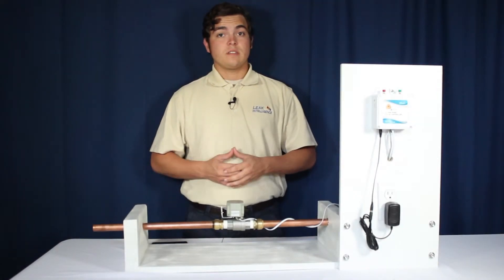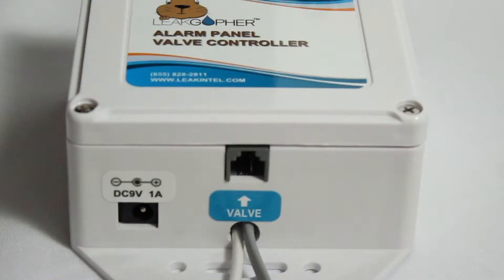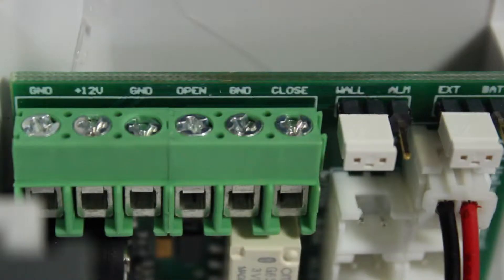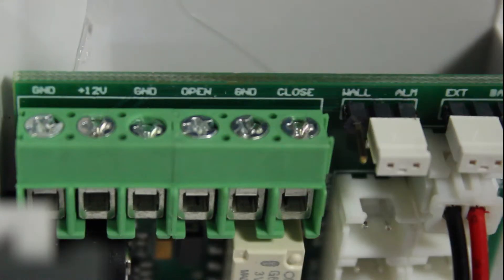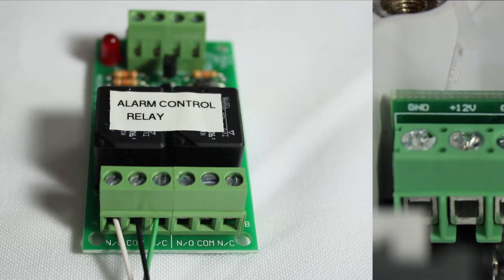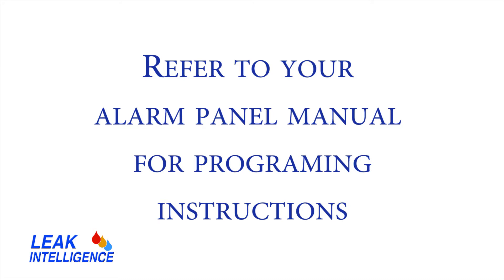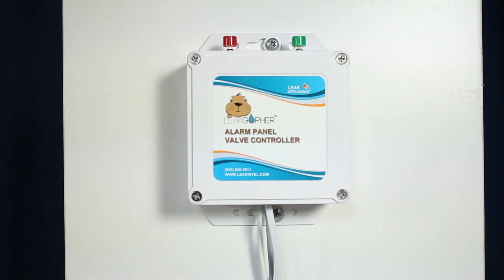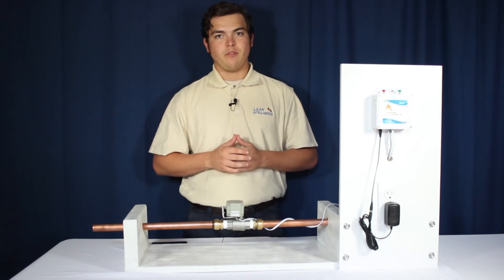Universal Alarm Panel Controller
Setting up a Universal Alarm Panel Controller